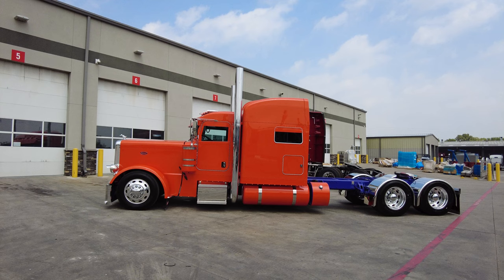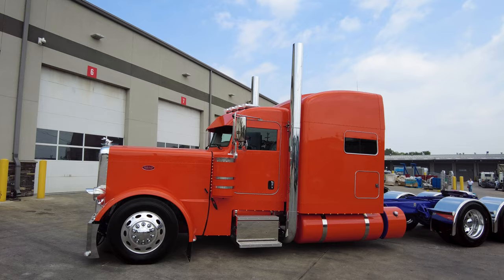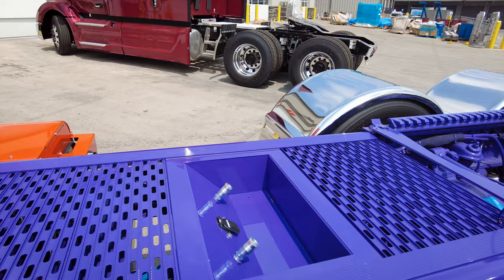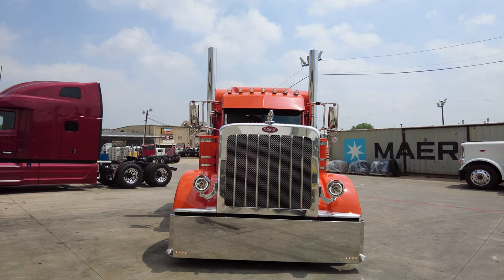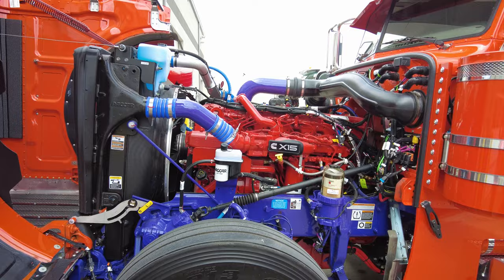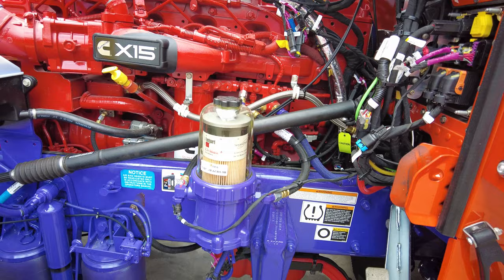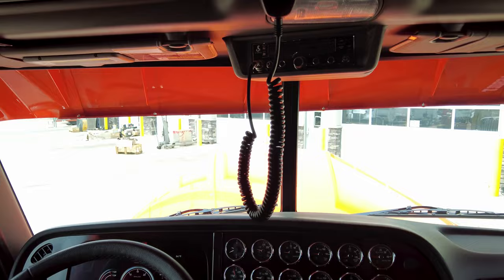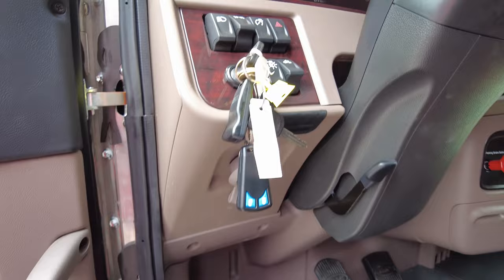Legendary Orange with Casino Purple Frame Custom 389 for CH. Inc.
CONGRATULATIONS to Art Suvorau with CH. Inc. from Wheeling, Illinois for his Legendary Orange with Casino Purple Frame 2023 Peterbilt 389 with 78 inch Platinum!
Cummins X-15 Performance Series Engine 565 Horsepower 2050 Torque
300 inch Wheelbase
Eaton Fuller 18 Speed UltraShift+ Automated Transmission
78 inch Platinum Sleeper
All Aluminum Wheels and All Disc Brakes
DAVCO 382 Fuel Filter
Bridgestone Lo Pro 24.5 Tires
All custom work was done in our body shop including:
Hogebuilt Premium 304 Mirror Finish Stainless Steel Double Round Fenders
8 inch Dyna Flex Montser Exhaust with True Dual Exhaust Pipes 60 inch Flat Top Tips
Phoenix Designs Painted Lights Package with Clear ¾ inch Underglow Lights
Phoenix Designs 14 Inch Painted Blind Mount Drop Visor with Matching Cab & Sleeper Window Chops
7 Clear Marker Lights
Merritt Painted Aluminum Deckplate with A&E Recess
Single Round LED Headlight with Visors & JJ Brackets
20 inch Mitre End Bumper with American Eagle Curve added Watermelon & ¾ Inch Lights

Holland FWAL Aluminum 5th Wheel - Greasless with Air Slide, Painted Dual 150 Aluminum Fuel Tanks and Chrome Straps, Painted DEF Tank Cover, Single Bunk with Extra Storage Cabinets, Smart Sound Insulation in Cab & Thermal Insulation in Sleeper, Fridge installed from the factory, LOADED.

We want to thank everyone in the trucking industry for keeping our country running when we need you the most.
Travis Quadlander
Rush Peterbilt Dallas
Hablo Español
Our address is:
Rush Truck Center
We have great finance and lease offers.

00:00 Intro
00:07 Overview
13:27 Engine
16:36 Bumper lift kit
17:40 Inside
22:15 Thank you!
24:27 God Bless and Happy Trucking!
26:20 Photos
26:36 Outro

Contact Travis Quadlander at Rush Truck Center - Dallas Peterbilt

Rush Truck Center - Dallas Peterbilt
515 N Loop 12